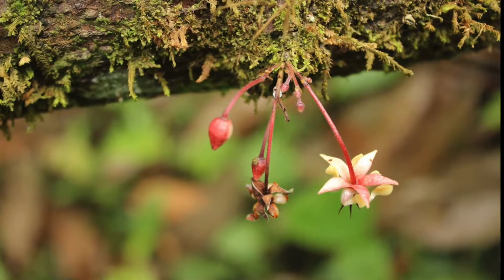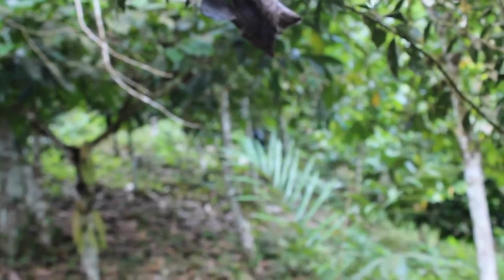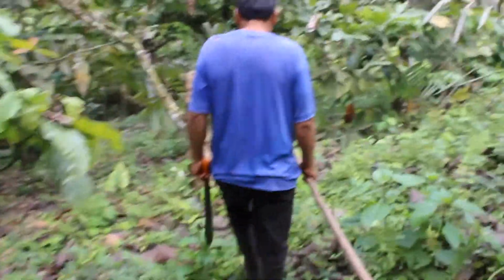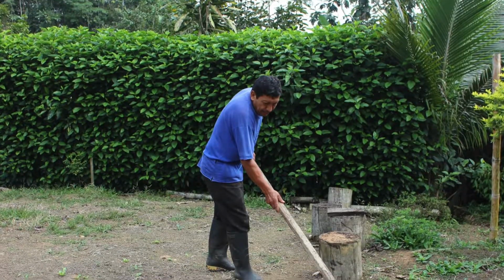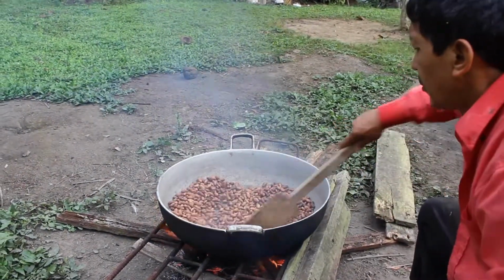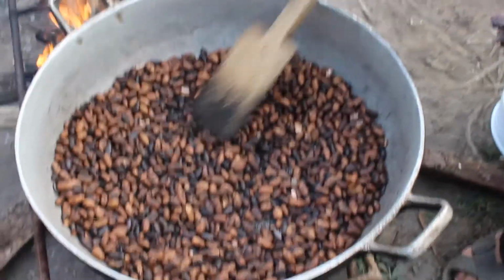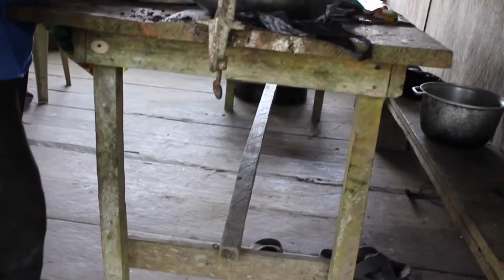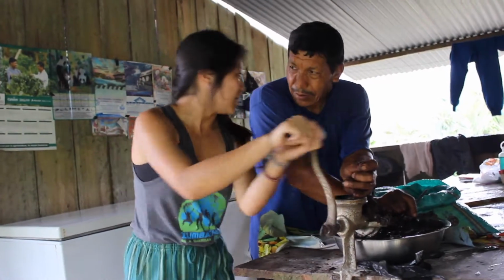From cacao to chocolate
At Refugio del Gavilán, I had the opportunity to participate in the process of harvesting cacao and making chocolate. What this video doesn't show are the numerous hours of us trekking up and down the rows of cacao, the sweat rolling off our backs from the heat, humidity, and intensive physical activity. From 8am-4pm (with a lunch break), we harvested cacao - it probably took longer since it was nearing the end of the harvesting season at the time (early January) and many trees small numbers of fruit.  Then, after a week or so of letting it dry in the sun intermittently (due to rain or cloudiness we had to take them inside and wait for the sun to re-appear to continue drying), we roasted them in batches, de-shelled the cacao beans, and little by little, worked through the mounds of cacao beans grinding them into chocolate... Throughout this experience, I realized the significance in real experiences in helping one to more deeply understand the sheer amount of labor that goes into harvesting commodified cash crops, such as cacao, what it means to families and communities and how this experience, although completely different for local community members and visitors/tourists, is a rewarding opportunity for the exchange of perspectives and cultures.